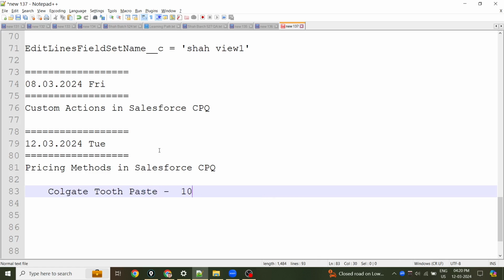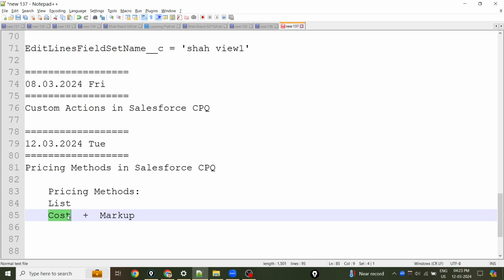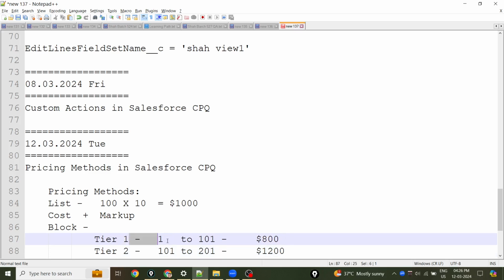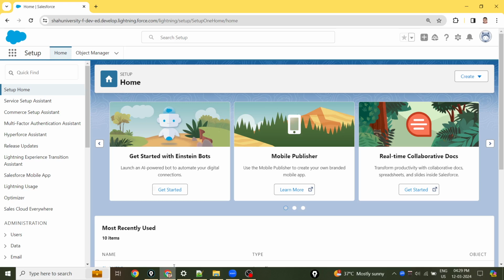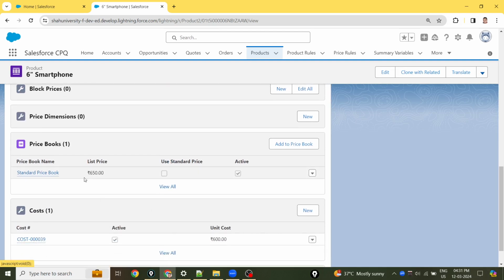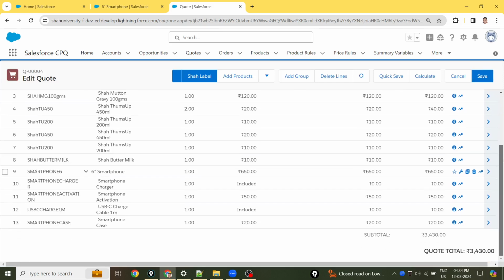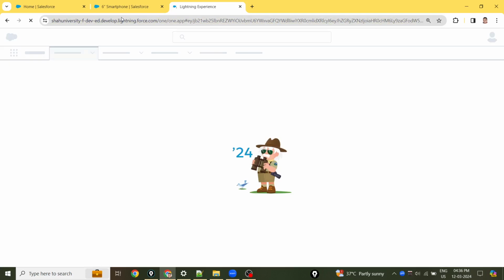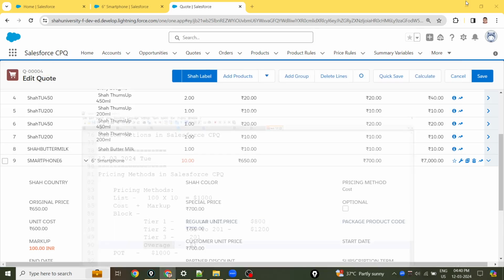Pricing Methods in Salesforce CPQ | Part1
In this video, we will undertand the PricingRulesInSalesforceCPQ
List Pricing
Cost Pricing
Block Pricing
Percent of Total Pricing